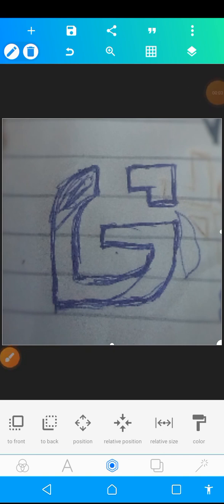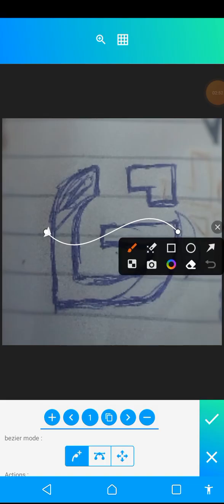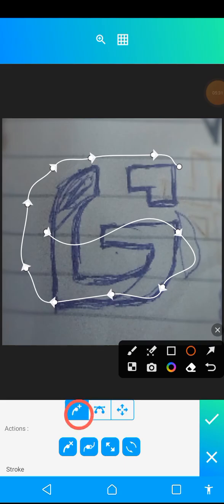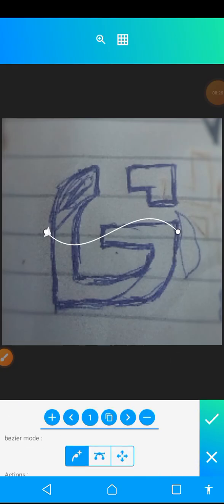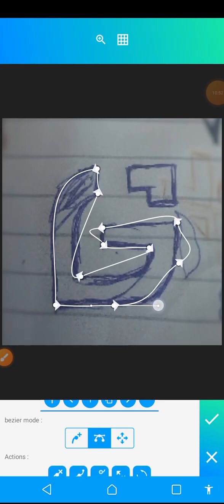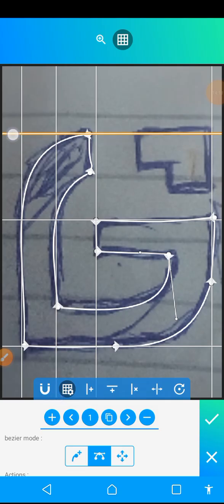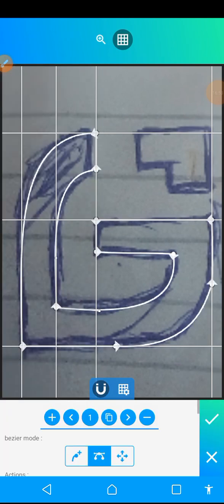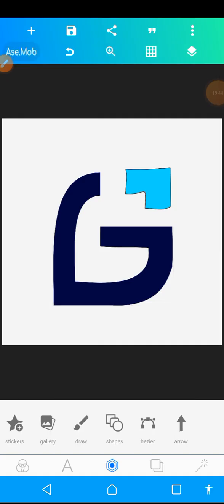TRICK TO SHARP VECTORIZATION IN PIXELLAB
This Tutorial explains bezier tool and it's application

Watch and implement !!